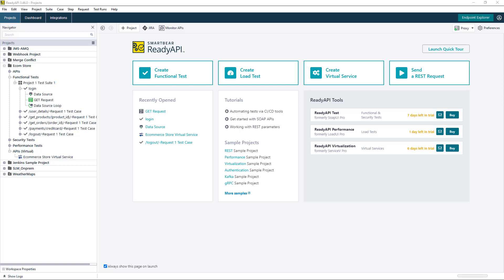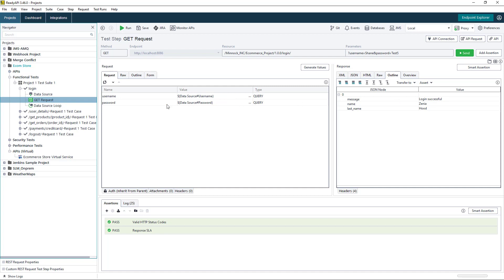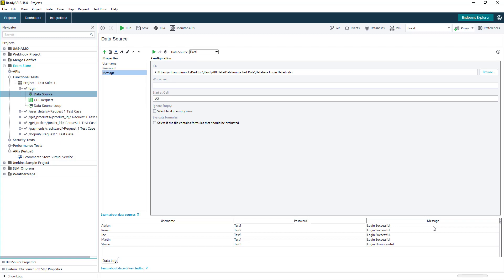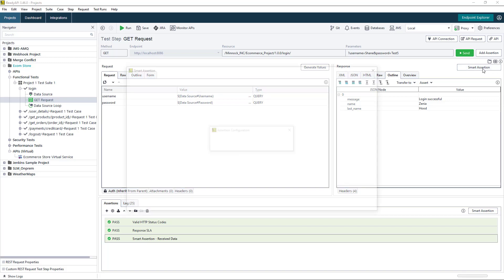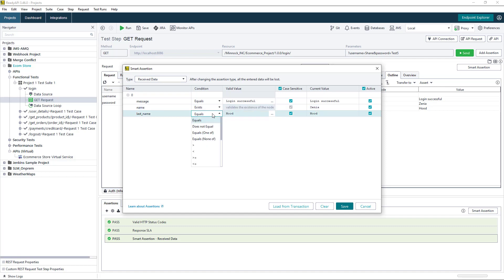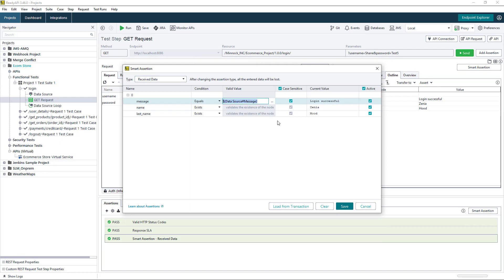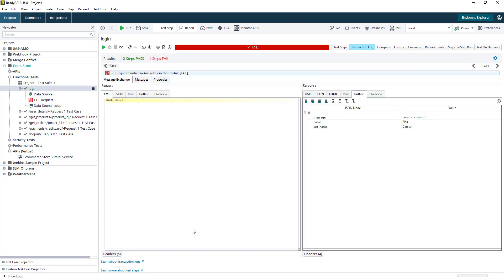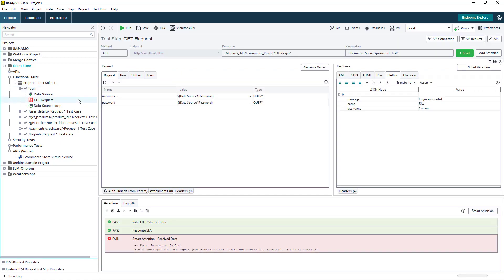ReadyAPI - Data Driving Smart Assertions in ReadyAPI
The Smart Assertion checks both the message content and the metadata such as headers, status codes, and parameters in accordance with the predefined set of rules

The smart assertion will allow users to check multiple fields in a response with just one assertion.  In this video we show you how you can also data drive the assertion